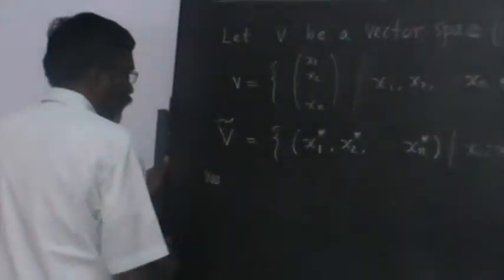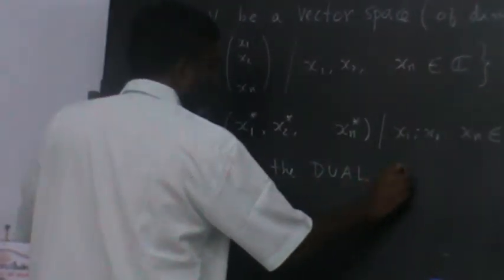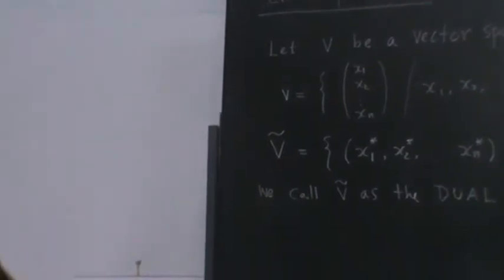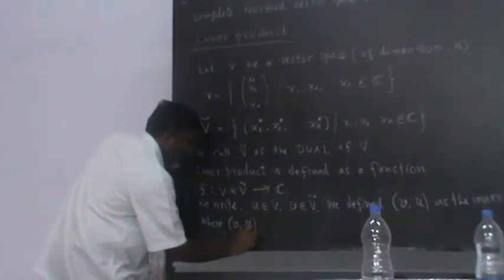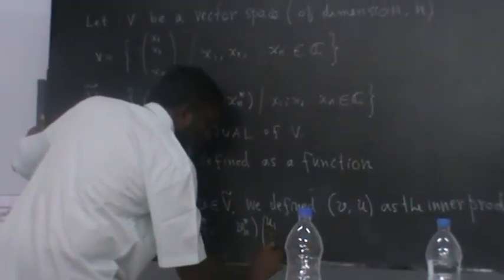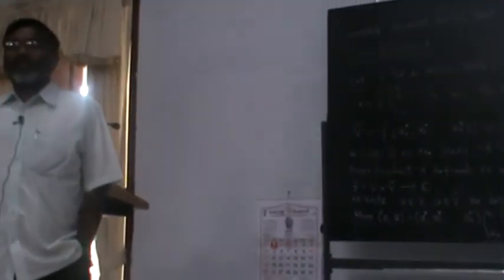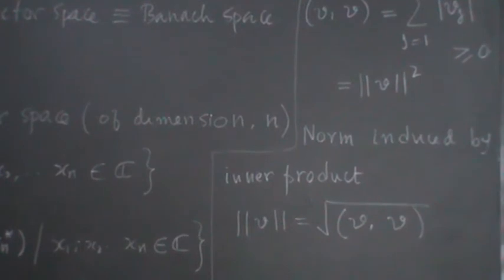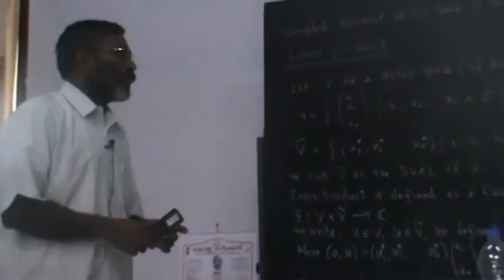Satya's Lectures on Physics 12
Satya's lecture on physics : Banach space